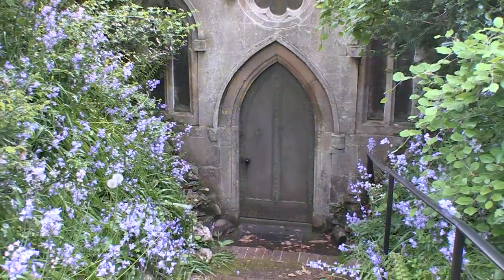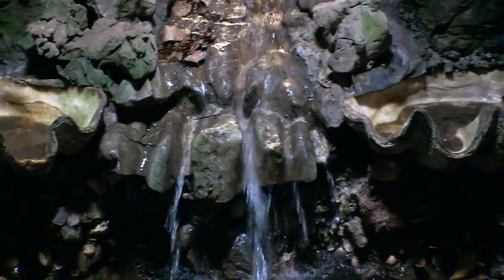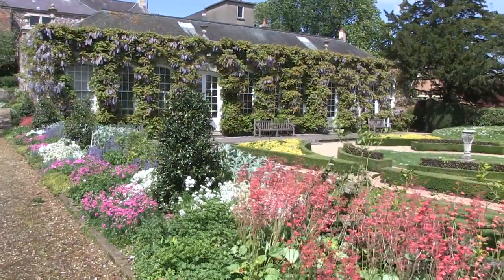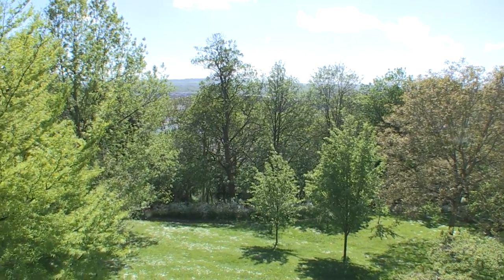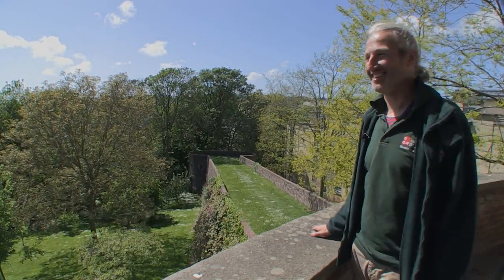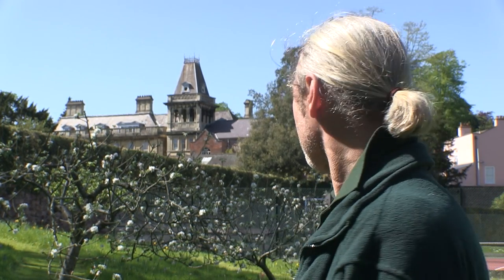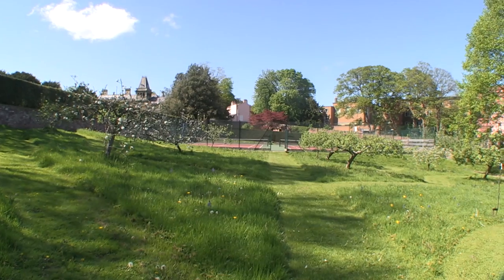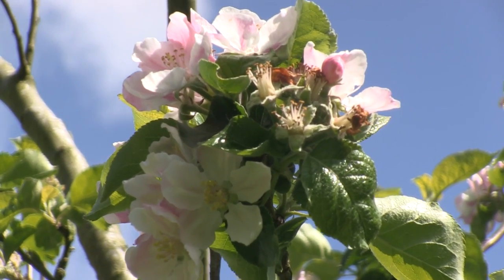The secret gardens of Goldney Hall in Bristol - hidden grottos and a Sherlock film location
With its glistening shell-lined grotto and famous orangery, the 10 acre gardens at Goldney Hall in Clifton are among the most beautiful in the region.
Although Goldney Gardens is largely a hidden gem, nestled away at the top of Constitution Hill, it was brought to the attention of millions after featuring as the wedding venue for Dr Watson’s marriage to Mary Morstan in Sherlock last year.
Public tours of the gardens, orangery and grottos can be arrange through Bristol university